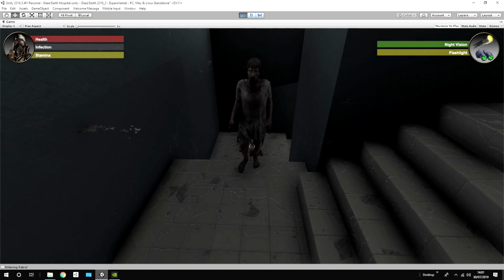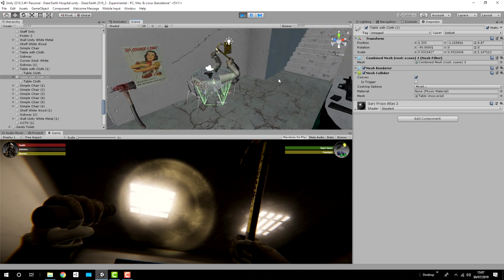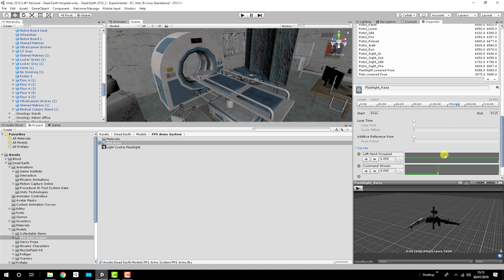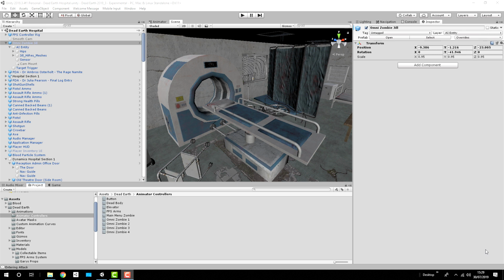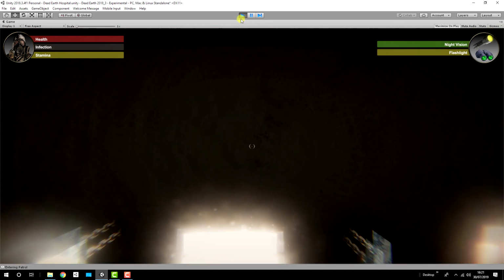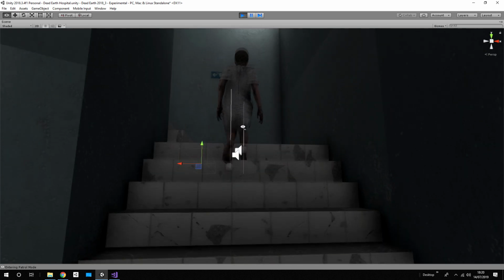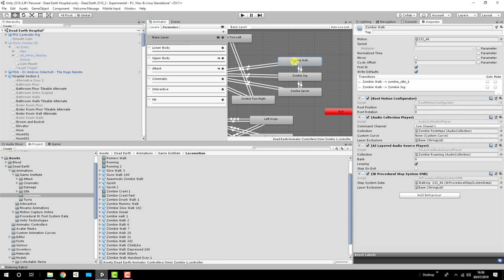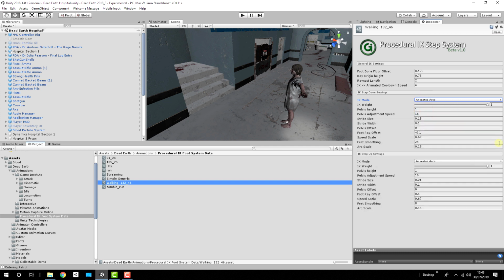Dead Earth Course Section III Preview and New Project Release 2018 3